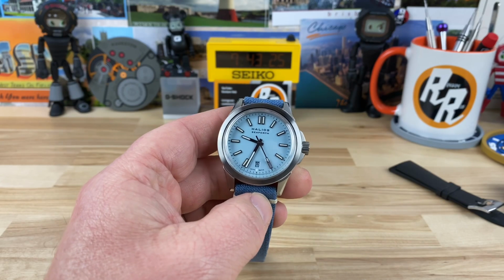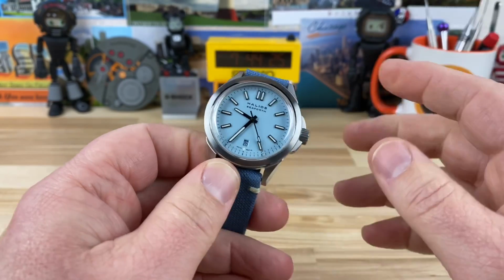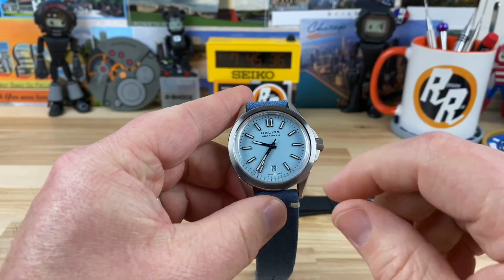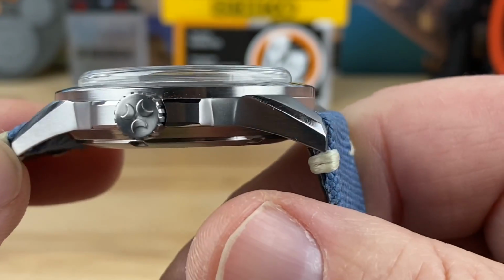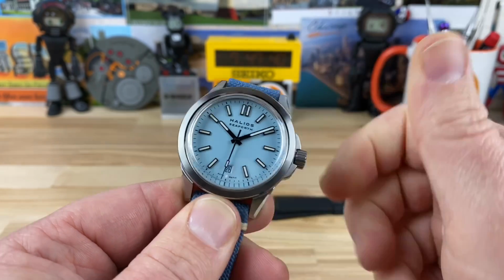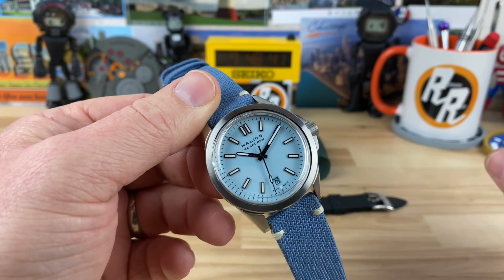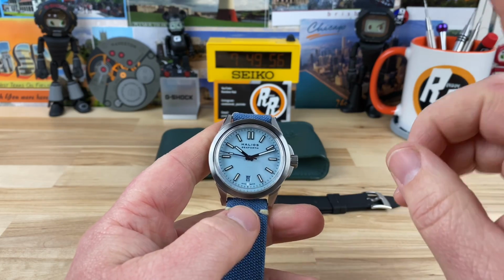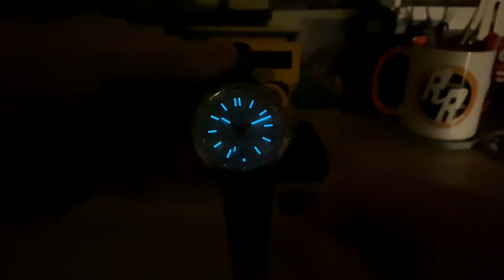Halios Seaforth III Pastel Blue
Big thanks to Nick for sharing this hard to find Halios.